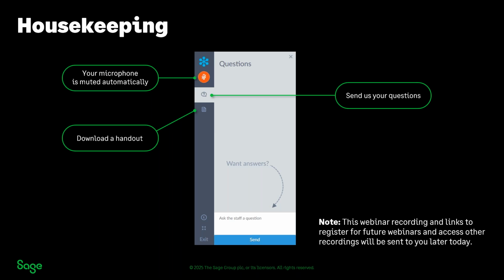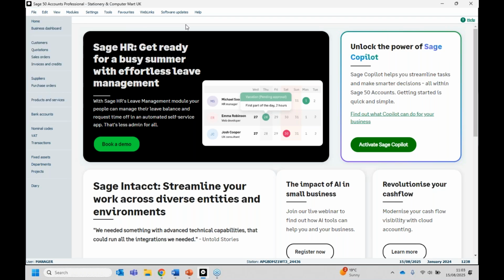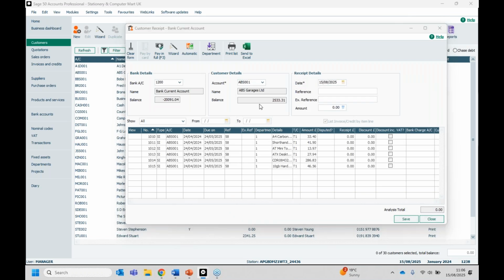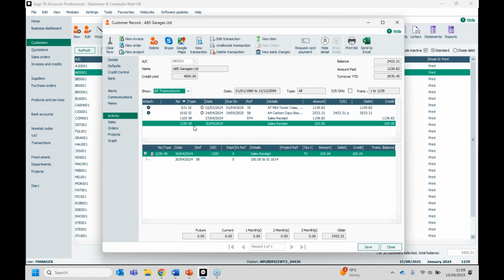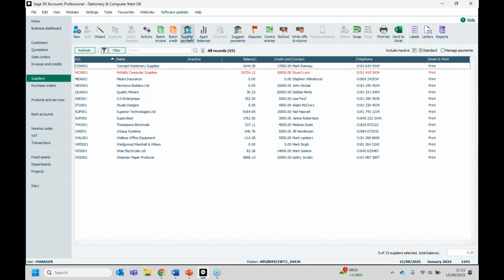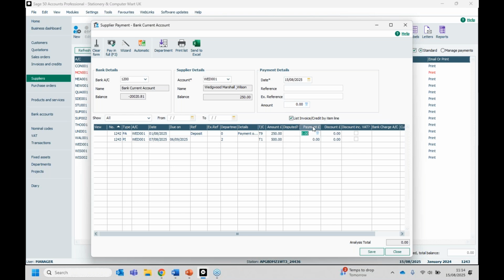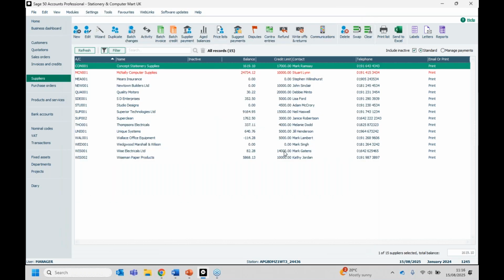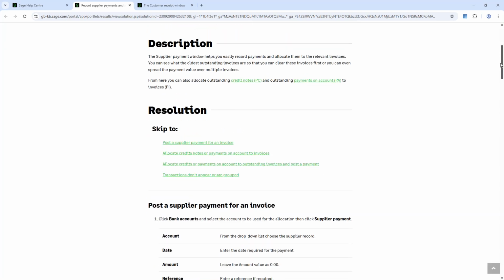Sage 50 Accounts (UK) - Quick Learn - Customer Receipts and Supplier Payments